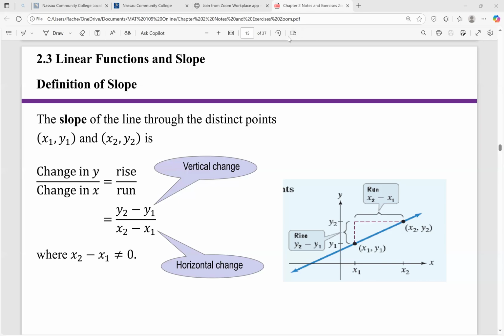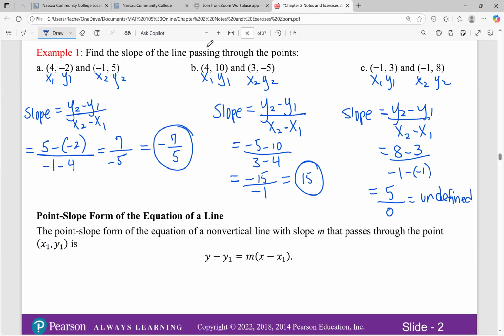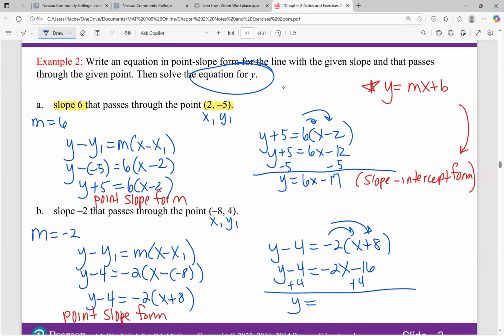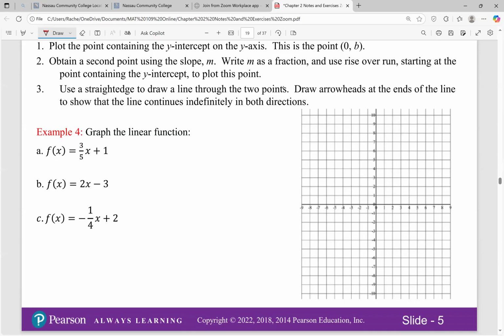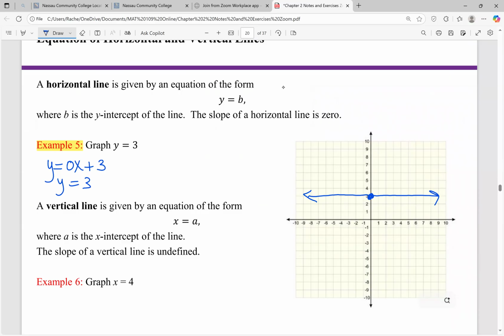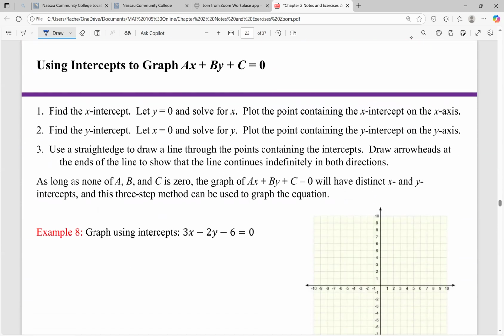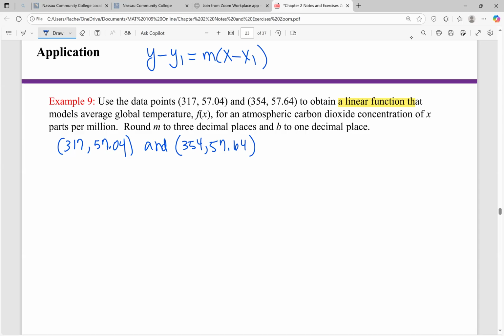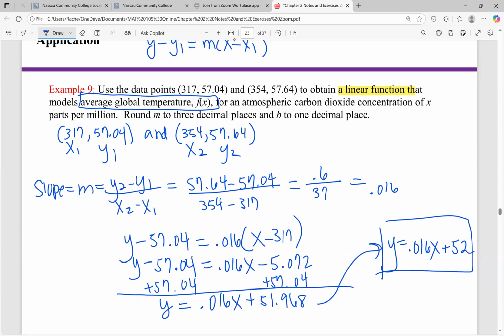Video 18 2 3